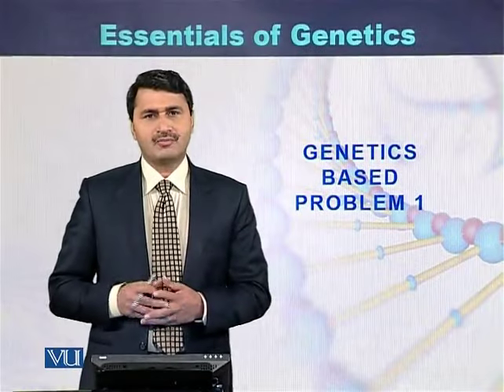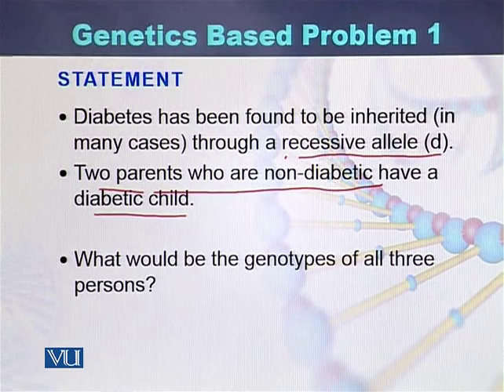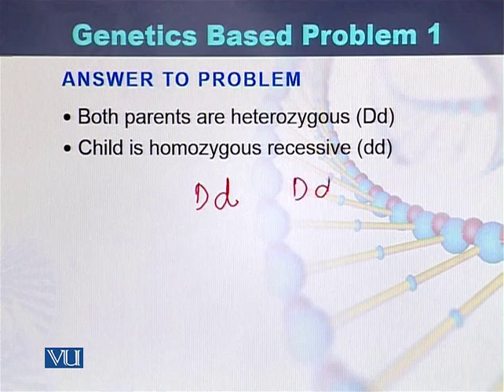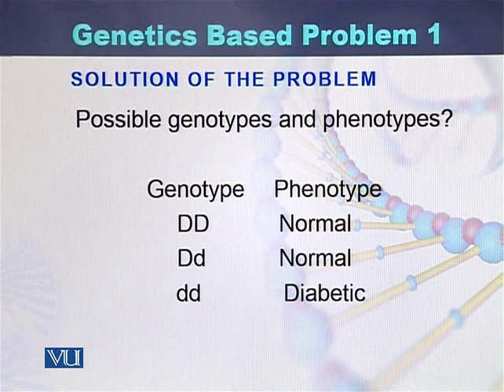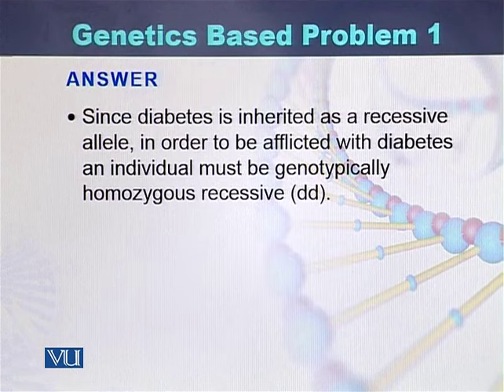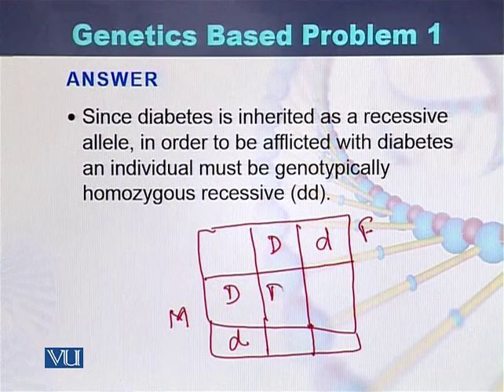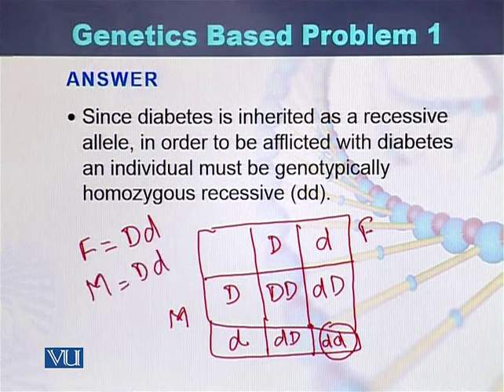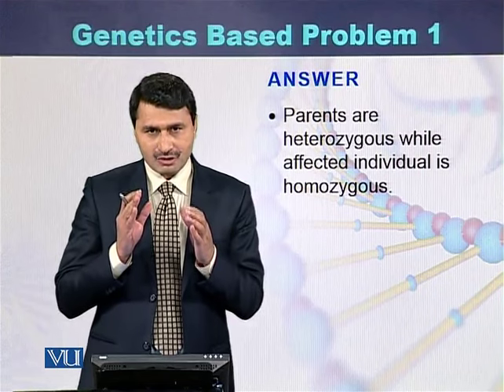BIO301_Topic168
Topic: 168